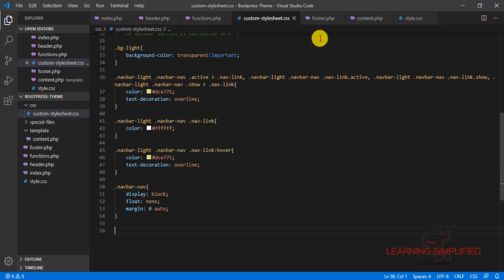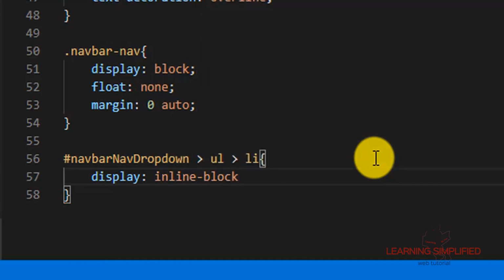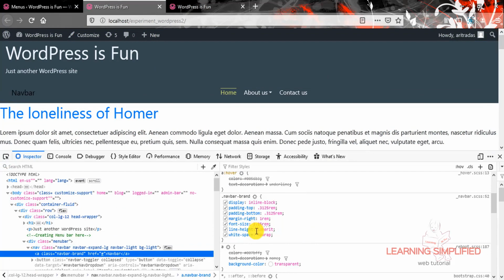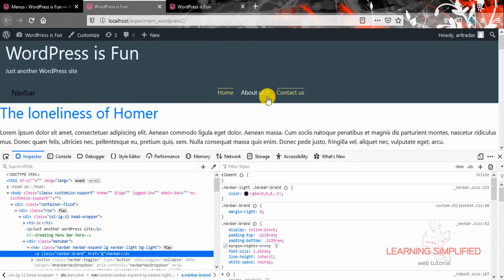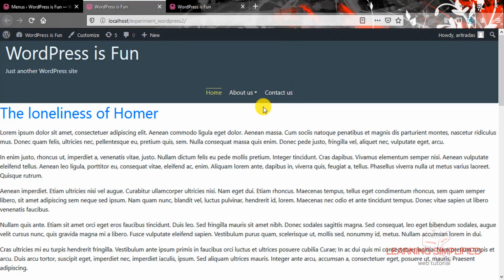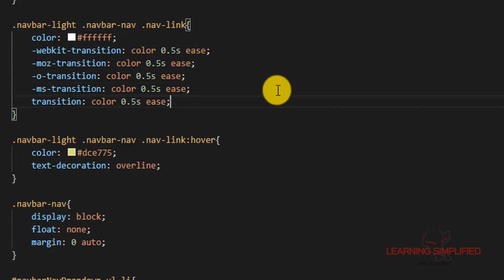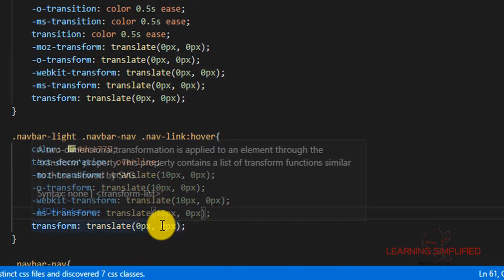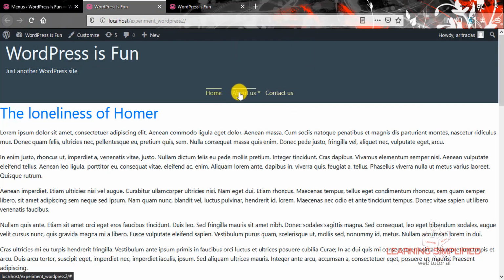Customize the Navigation Menu P2-WordPress theme from Scratch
Wordpress navigation menu customization Part2: WordPress theme development from scratch

Check out the previous video in this respect:
Customize Navbar- Part1

In this segment of building up our theme from scratch, we mainly discussed on customisation of navbar. The menu registration to the admin panel dashboard and displaying up the navigation menu bar in the front end is completed; now it is time to customise the navigation menu. The whole customisation of nav bar tutorial is split in three videos. Final part will be published next.

Here, in the part2, we mainly concentrated into some topics; they are:

1) Recap to the previous lessons we crossed through
2) Aligning the whole Bootstrap4 menu bar to the central position
3) Adding animation properties to the first order menu list items
4) Preparing for customizing the dropdown list item (Coming up next).

In the next tutorial, we will customise the drop-down menu list item of our menu bar.